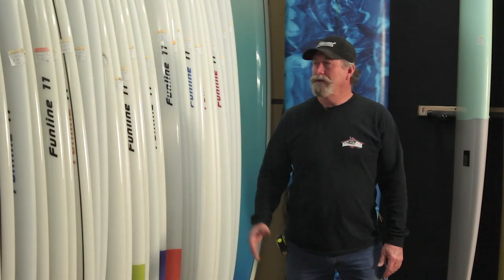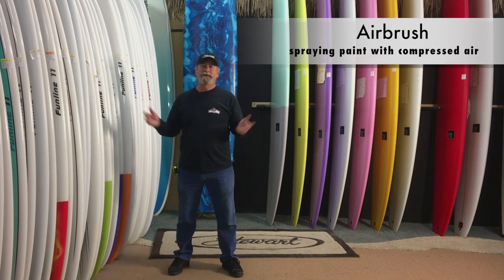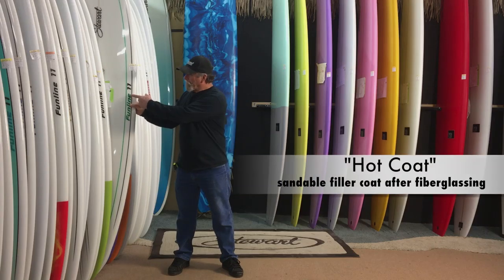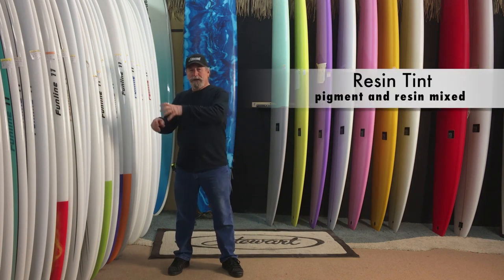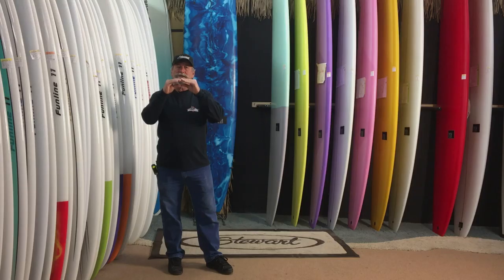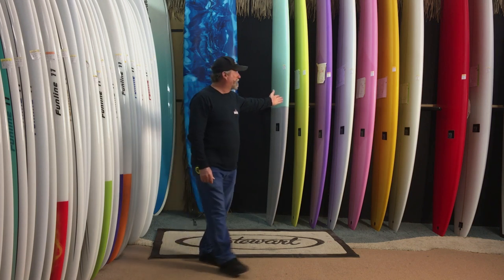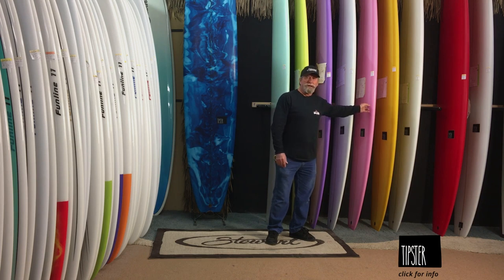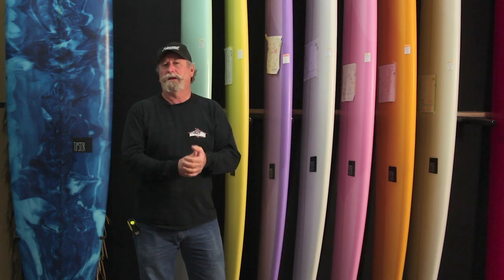Stewart Surfboard Tips - Paint vs. Resin Tint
Watch the longboard surfing master shaper and rider; Bill Stewart talk about his paint vs resin tints. Then dial yourself in on one of our many models, like the Stewart Stewart Redline 11, CMP, or Tipster Nose-rider.